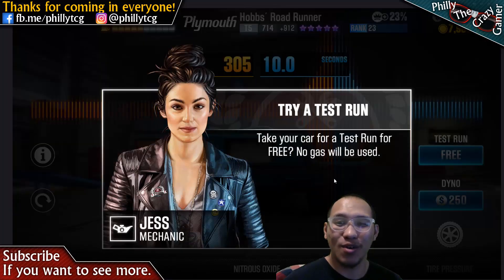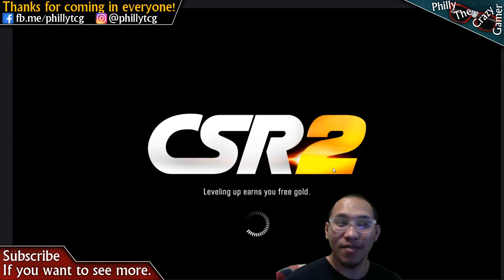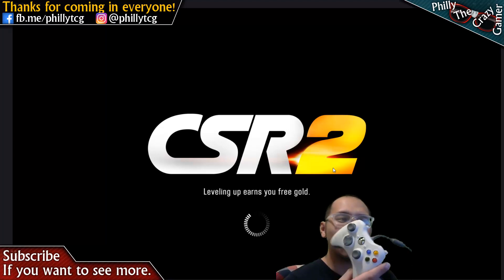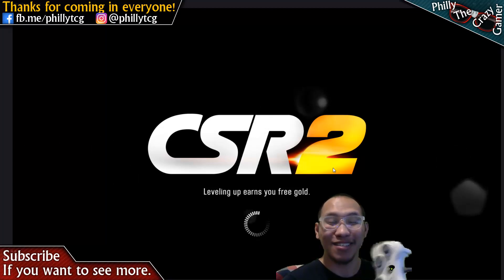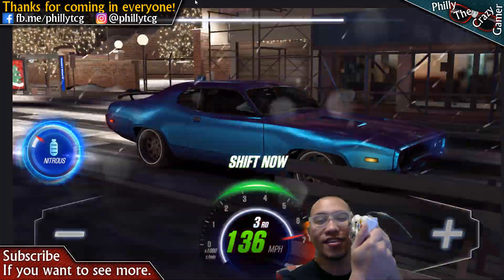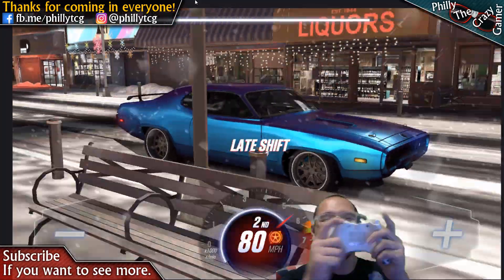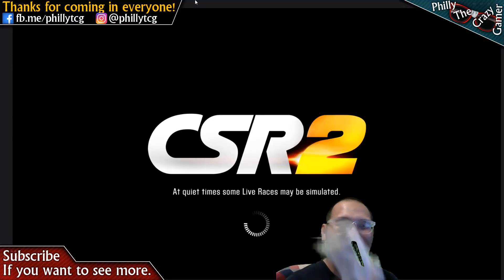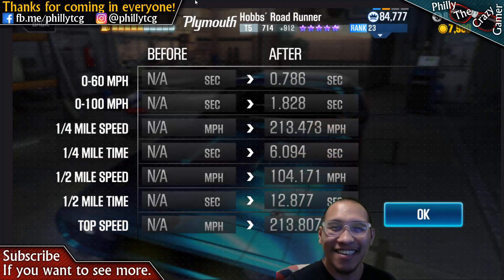CSR2 1.15.1 - This is how I play CSR2 - How about you?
Just made this video to show TechX ) how I play CSR2 lol , Enjoy hehe :)

Emulator Used, Nox App Player 6